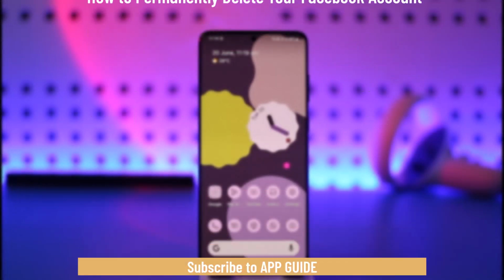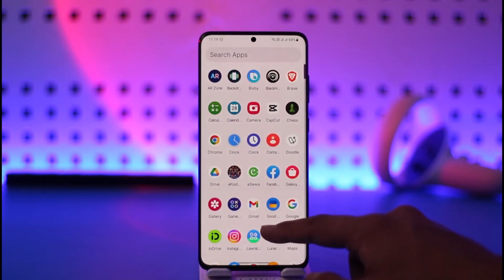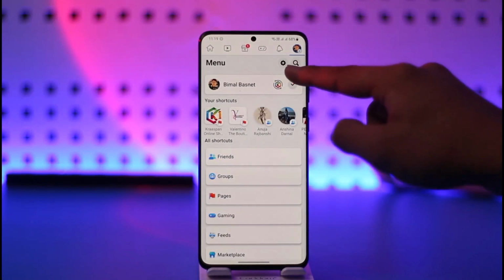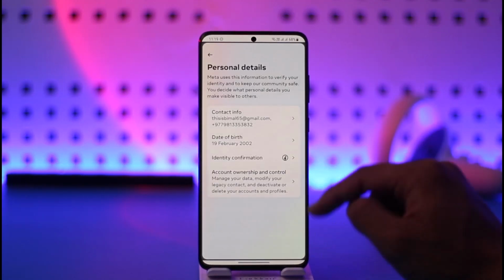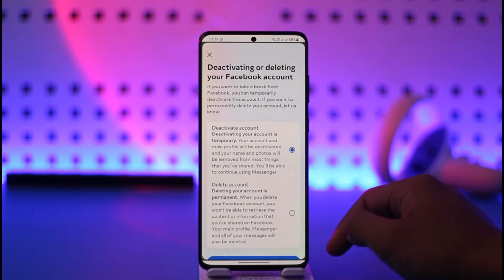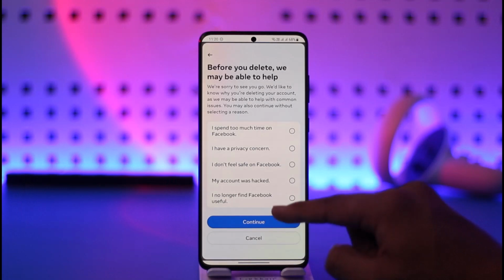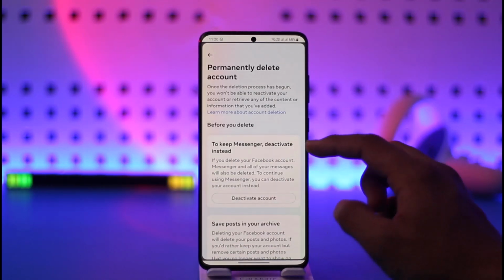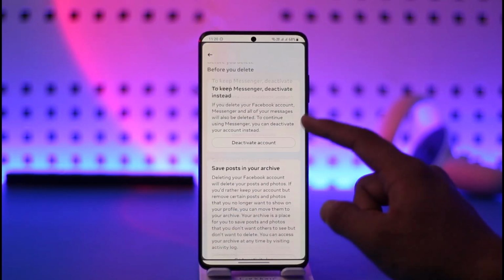How to Permanently Delete Your Facebook Account !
This video guides you through an easy step-by-step process to permanently delete your Facebook account. So make sure to watch this video till the end.

~ Chapters:
0:00 Introduction
0:10 Permanently Delete Account
0:46 Confirm Changes
1:08 Conclusion